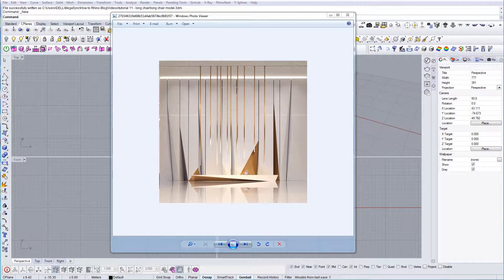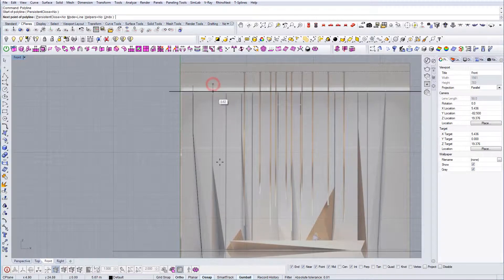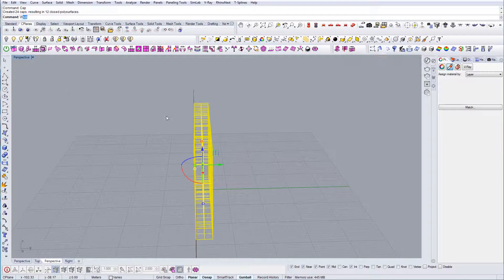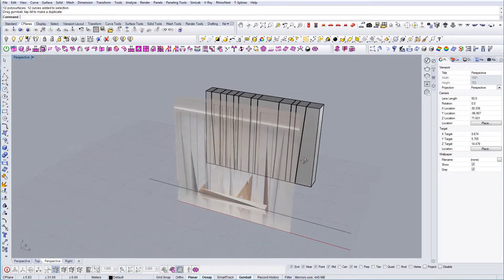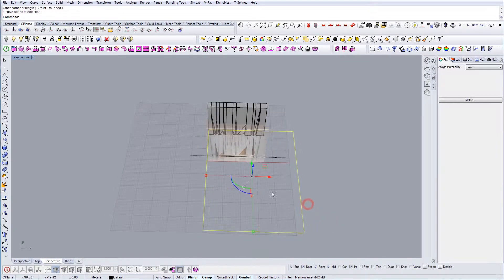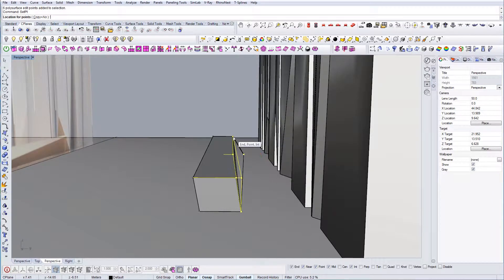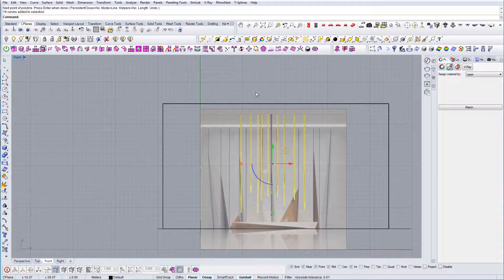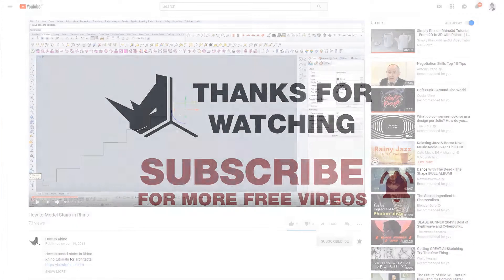How to Model Lobby in Rhino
In this tutorial, I am going to show you How to Model Lobby in Rhino and what are some of the fastest ways to create this lobby in Rhino.